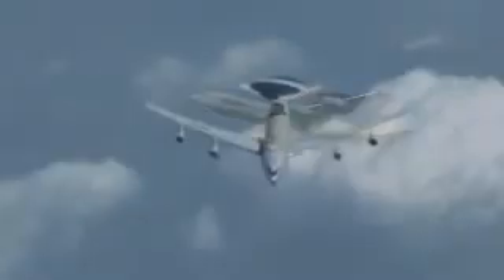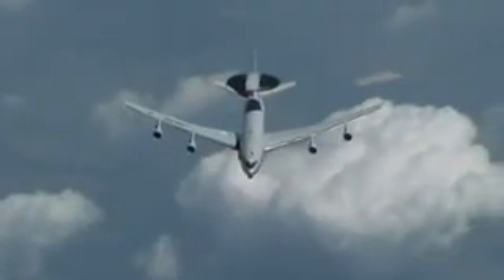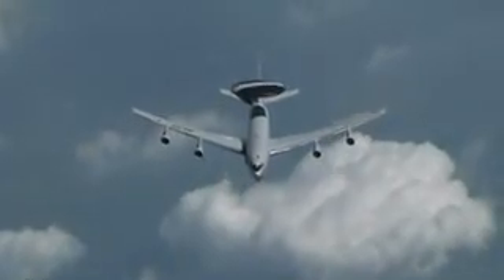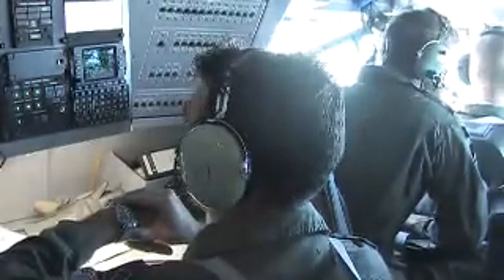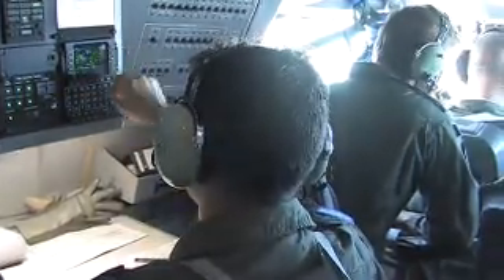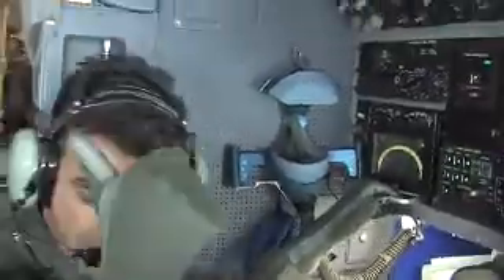Navigator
While the total number of aviators can vary for a specific task, a full aircrew for the E-3A Sentry consist of a flight crew (2 pilots, 1 navigator & 1 flight engineer) and a mission crew (1 tactical director, 1 fighter allocator officer, 2 weapons controllers, 1 passive controller, 1 surveillance controller, 2 surveillance operators, 1 communications technician, 1 radar technician & 1 systems technician). This video features a Navigator and their duties and responsibilities aboard the NATO AWACS.